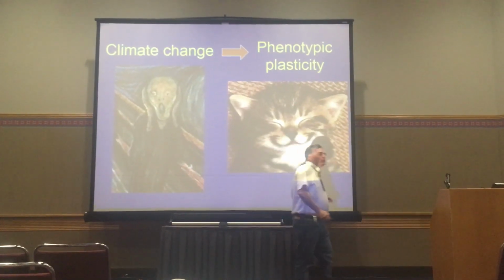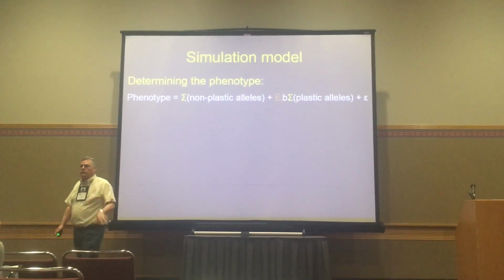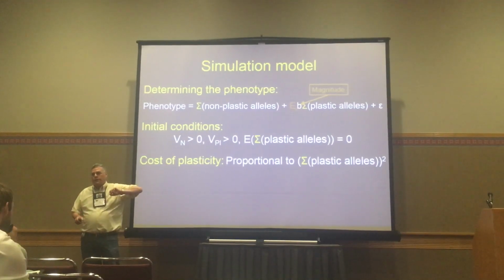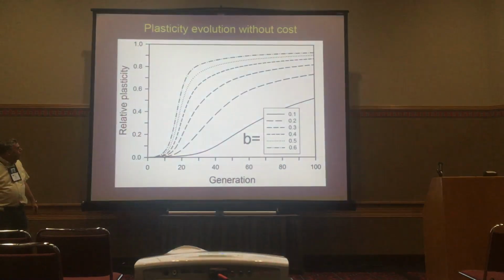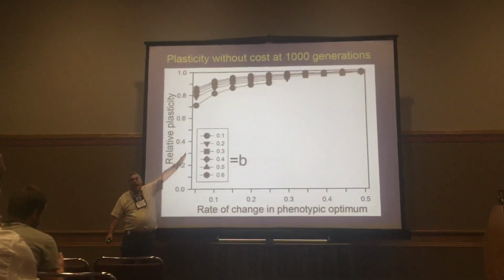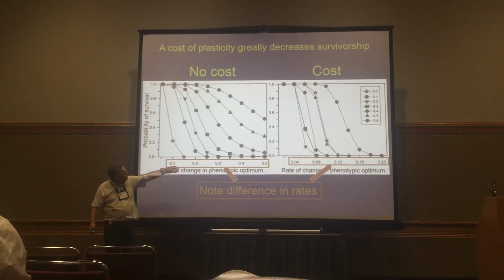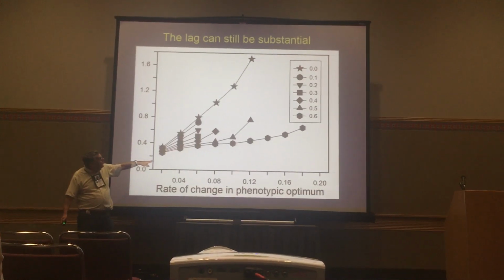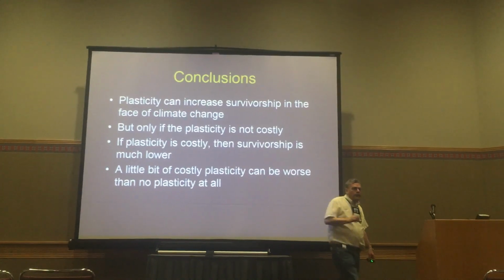Scheiner: Phenotypic plasticity can help or hinder adaptation to climate change: a simulation model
Sam Scheiner
Phenotypic plasticity can help or hinder adaptation to climate change: a simulation model
Adaptation / plasticity